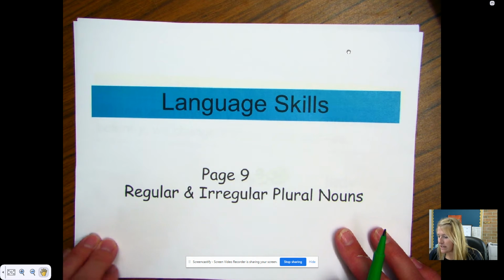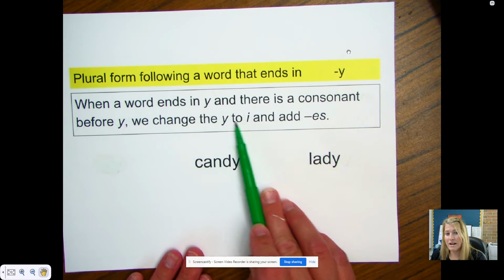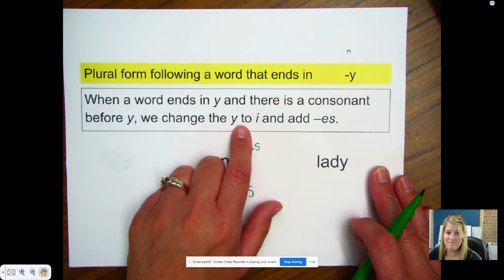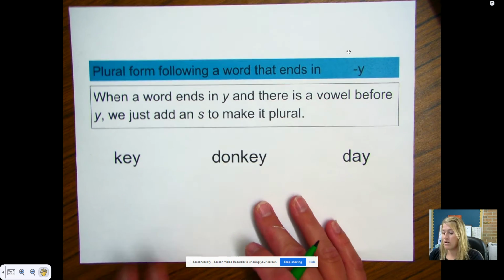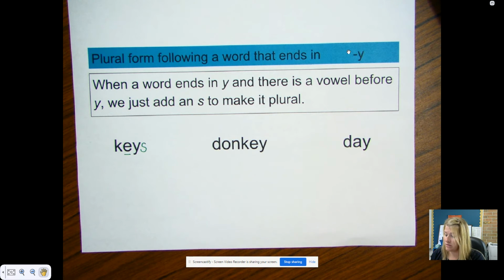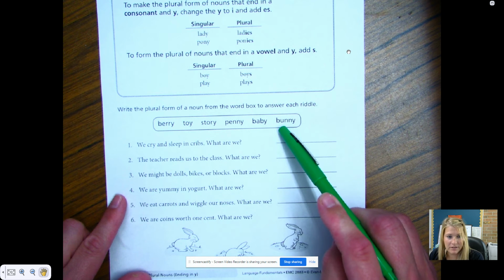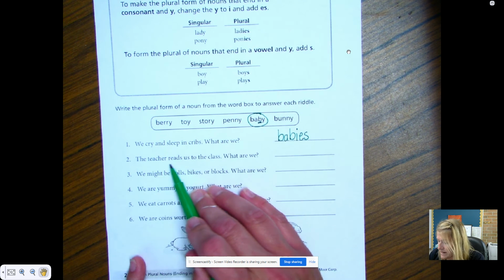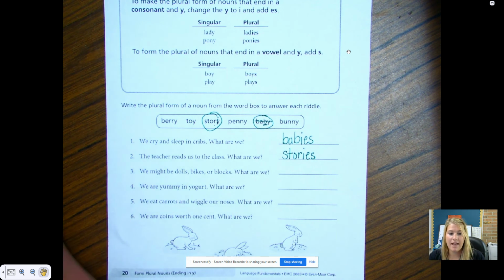Language Skills Page 9 ~ Irregular plural nouns (y- ies or s)